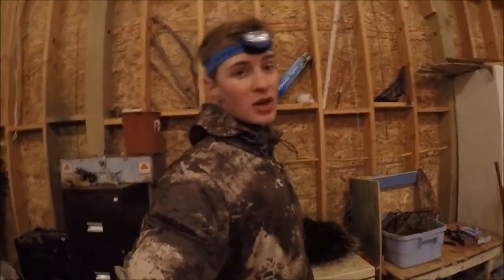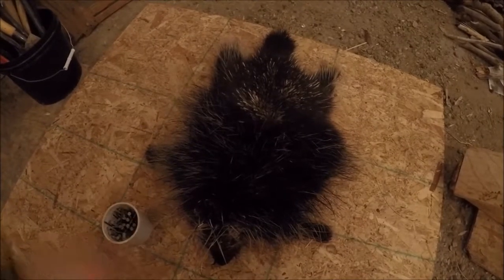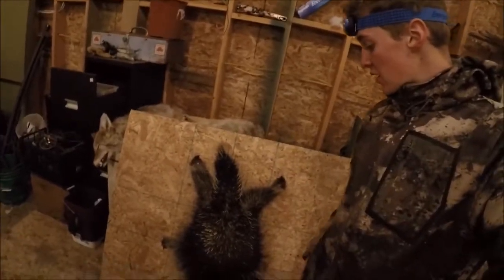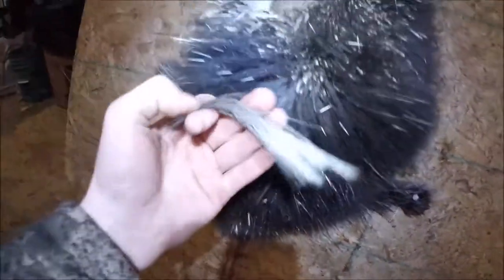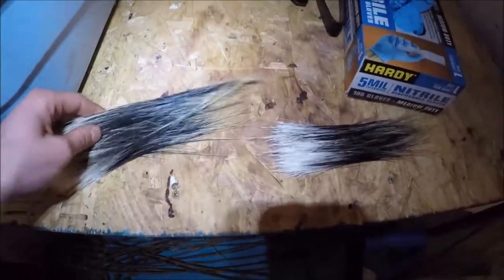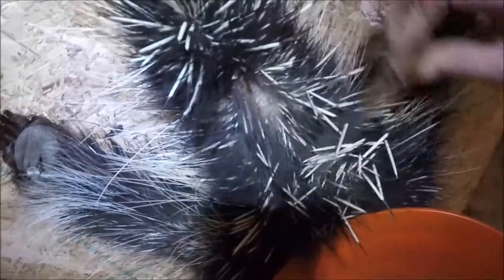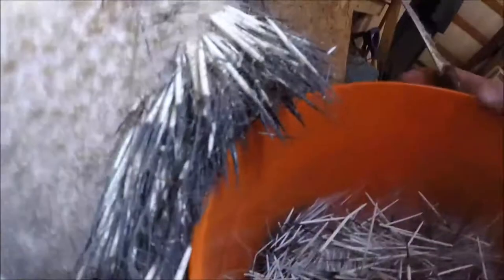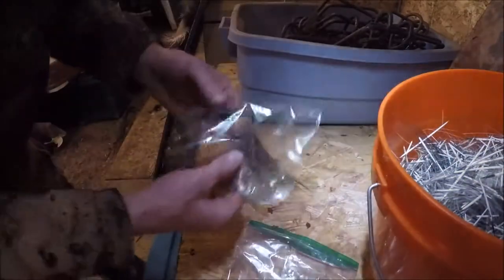How To Harvest Porkupine Hair And Quills.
How I harvest porky hair and porky quills.